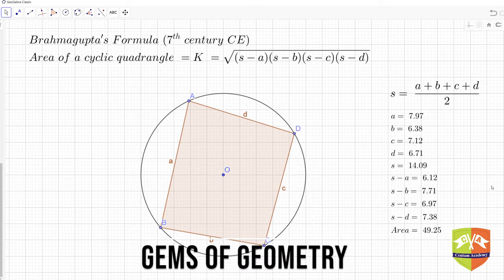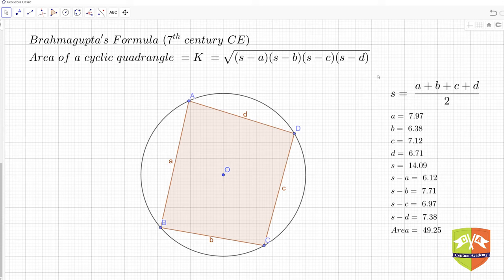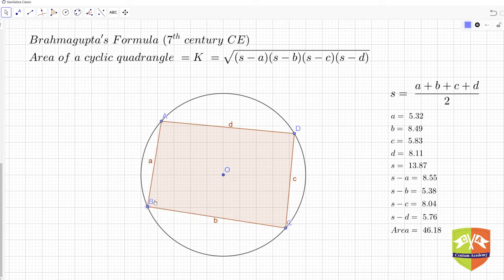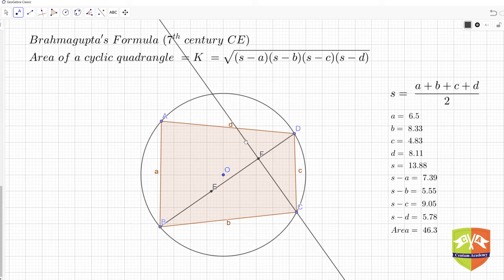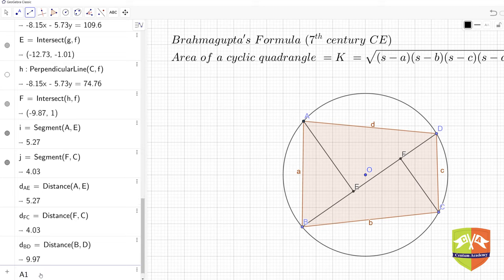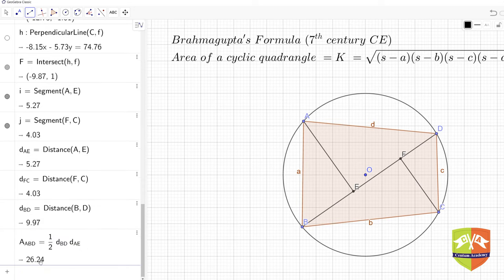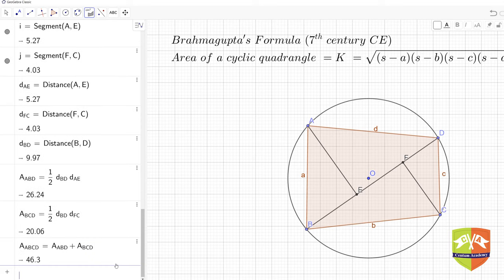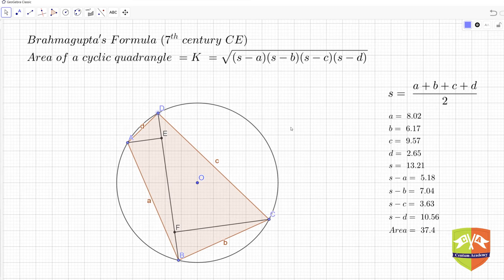GEOMETRY 40 : Brahmagupta's Formula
Chapter Name: Quadrangles
Grade: Olympiad
Author: Tushar Sinha
Topic: Brahmagupta's Formula for finding the area of a cyclic quadrangle. In this video a validation of the formula has been done by constructions on GeoGebra tool. The proof of the formula has been described in the next video.

Brahmagupta was a 7th Century Indian Mathematician who had given the formula of the area of a cyclic quadrangle in terms of a symmetric function of its four sides. One of the special case of the formula is the famous Heron's formula for finding the area of a given triangle in terms of its sides.